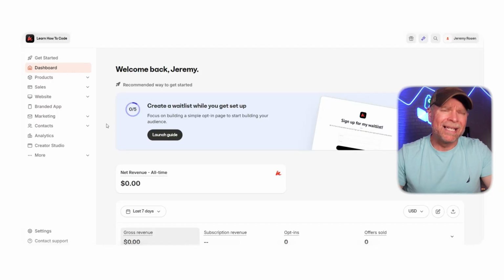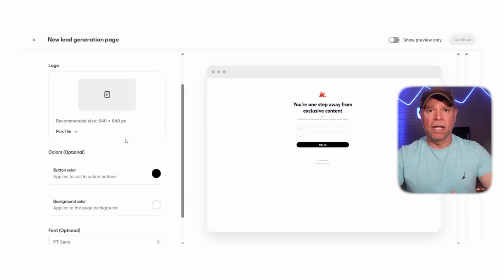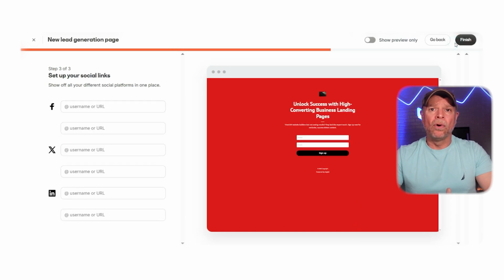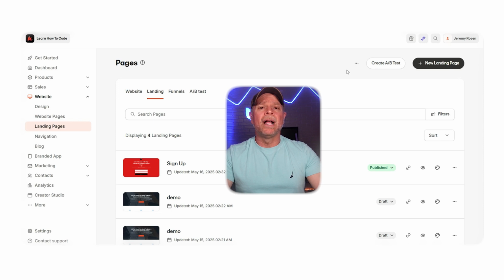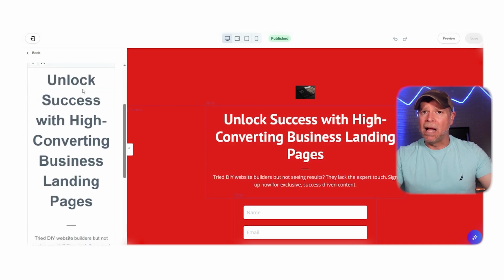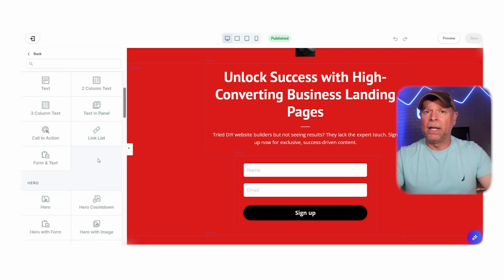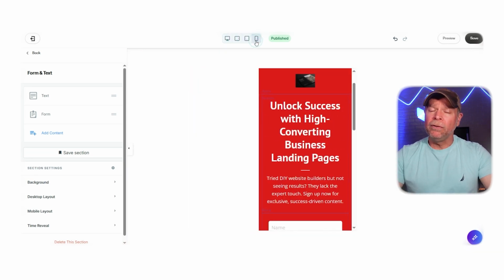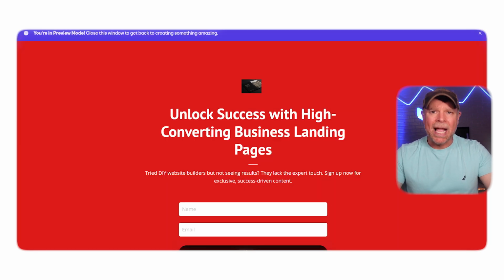Create a High-Converting Sales Page in Kajabi (Step-by-Step Tutorial)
Learn how to create a high-converting sales page in Kajabi with this step-by-step tutorial. Discover design tips, copy essentials, and layout strategies that turn visitors into buyers. Perfect for entrepreneurs and creators aiming to boost sales. Use Kajabi’s tools to build pages that sell without hassle. Follow along and increase your conversions.